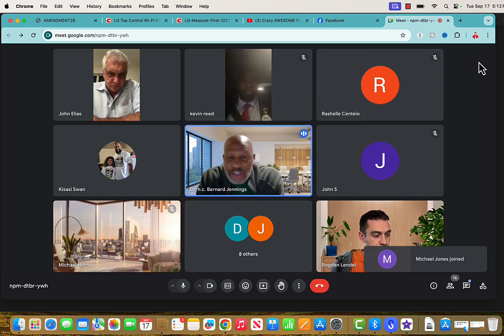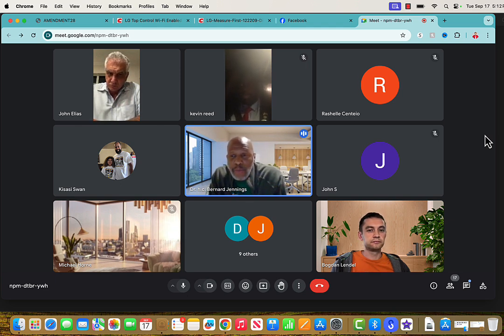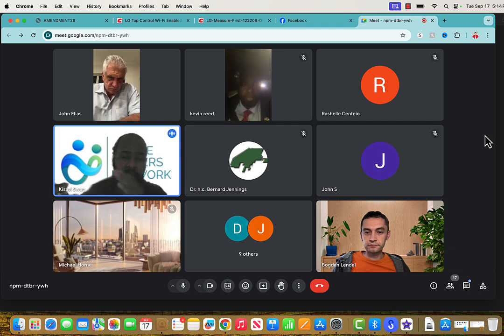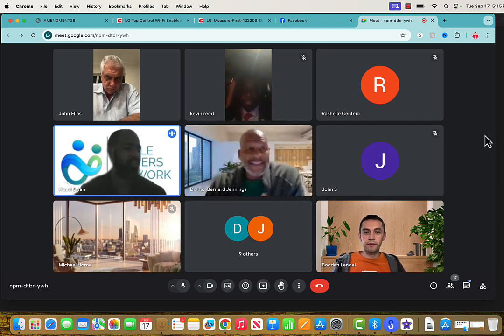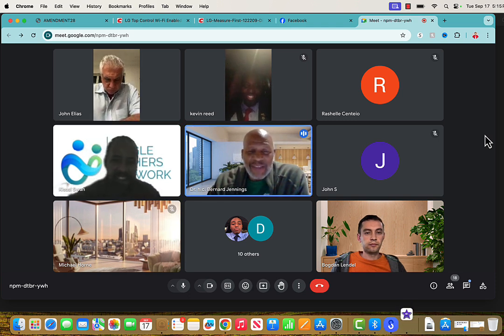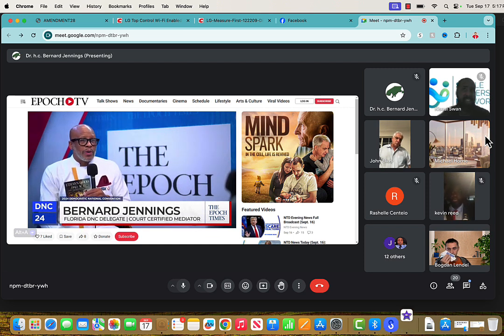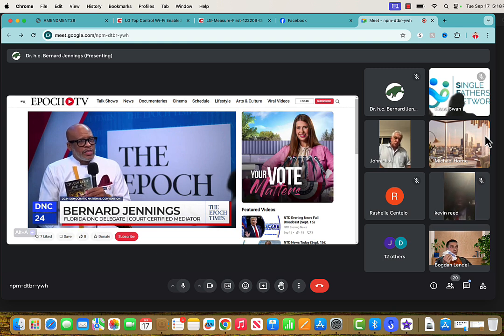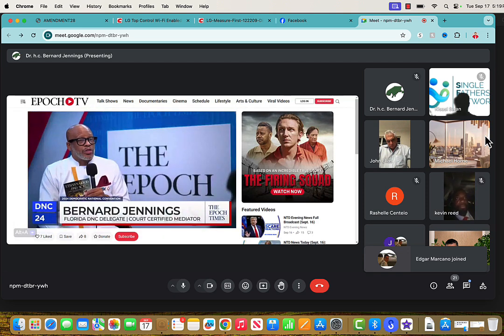Good Dad Act in USA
Good Dad Act about Fathers Rally in Washington DC in Septemer

Surviving a Divorce for Men,
Men's Divorce Tips,
How to go thru a divorce for guys,
Father's guide for divorce,
Father's Rights Movement,
A Guy's Divorce Survival Guide,
Divorce Advice for Men,
How Men Can Move on After Divorce,
a man's guide to divorce strategy,
how to cope with divorce as a man,
how to move on after divorce as a man,
divorce tricks for men,
emotions of a man going through divorce,
what are a man's rights in divorce,
starting over after divorce at 40 man,
life after divorce for men